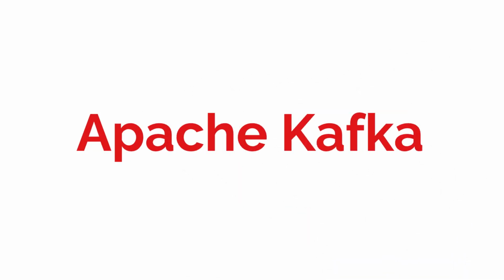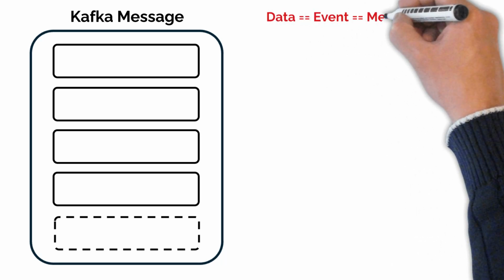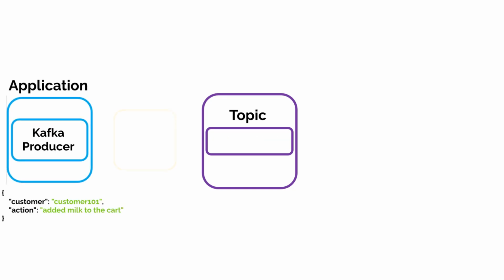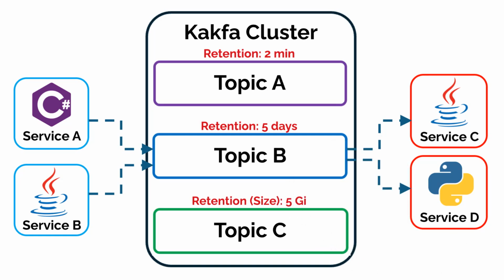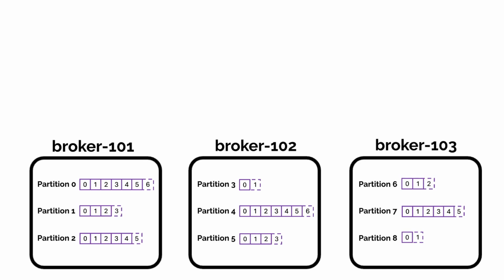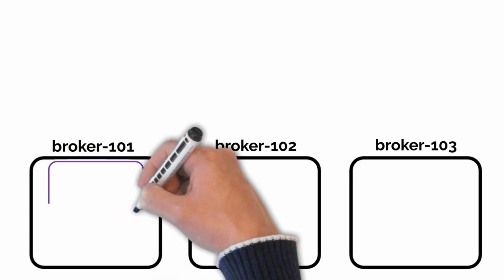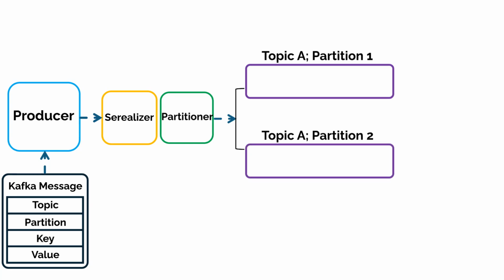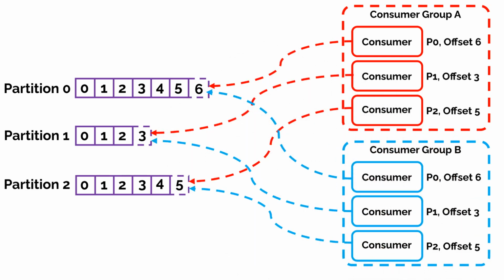Apache Kafka in 10 Minutes! The Ultimate Guide for Beginners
🚀 Apache Kafka Explained in 10 Minutes! 🕒

🔍 Struggling with complex data pipelines? Apache Kafka is the ultimate event streaming platform that keeps your data flowing smoothly across multiple systems!

In this quick and engaging video, you'll learn:
✅ What Apache Kafka is & why it’s essential
✅ How Kafka decouples systems for seamless communication
✅ The role of topics, partitions, and brokers in handling millions of events
✅ How Kafka ensures fault tolerance & scalability
✅ The difference between producers & consumers

⚡ Whether you're a beginner or experienced developer, this video will break down Kafka’s architecture fast and easy!

📌 Watch now & master Apache Kafka in just 10 minutes! 🎬